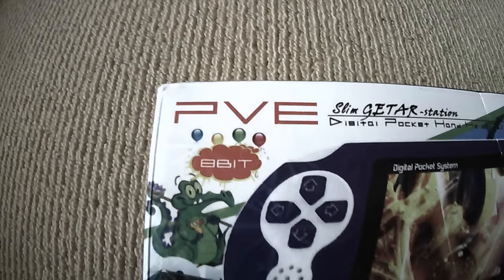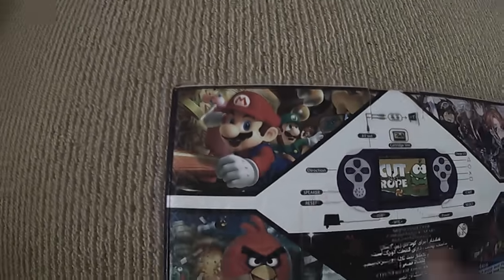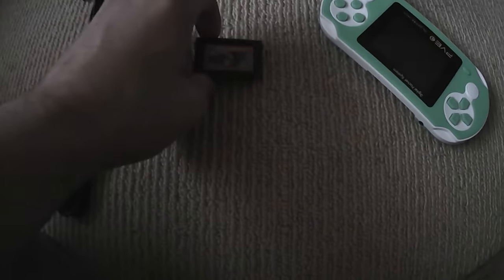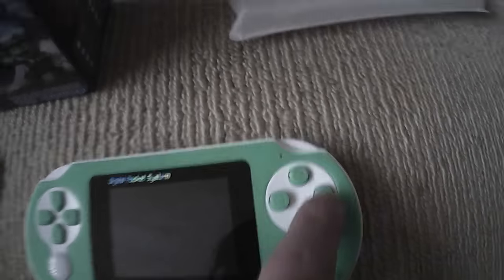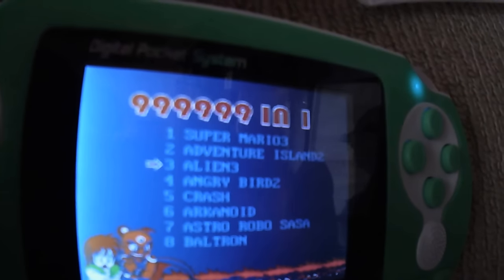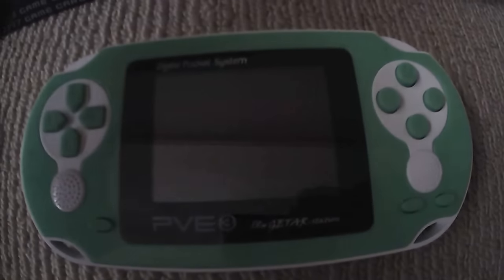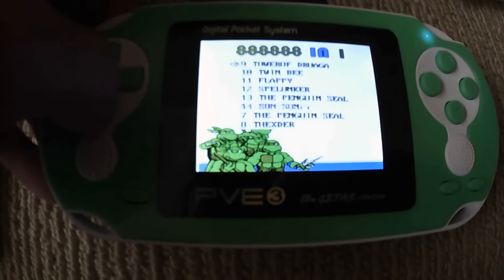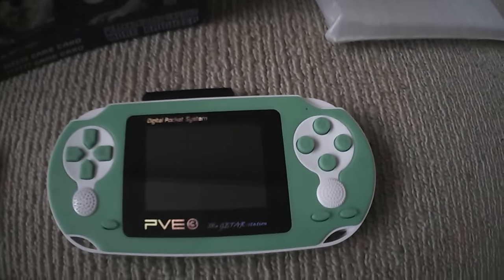$12 PVE 3 Slim GETAR Station 8-Bit handheld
Recorded with the 3SIXT 720p HD Action Camera